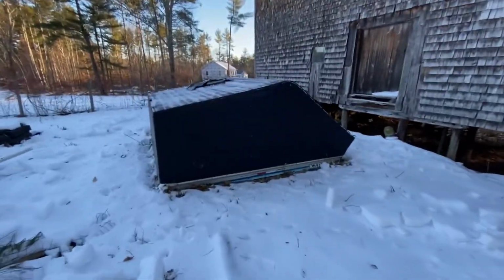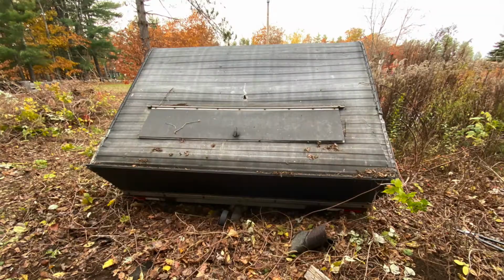Starting A Renovation On A Budget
Welcome to the "Wake Up Properties" series from the Waking Up From Work Podcast Youtube Channel.

On this video you'll hear our 4 tips for starting your renovation project or home business build on a budget. We don't have all the money in the world and are bootstrapping this project so we've had to get crafty to find ways to save money, make it, or stop losing it to get the reno under way. Let us know what you think and hopefully this helps you with your build.

On this channel you will see behind the scenes on the renovation process of our living space, an Airbnb, mindset, finance, and everything that goes into starting a home business and building a home recording studio.

New videos out every other Friday night and new podcast out every Tuesday morning interviewing creatives living their passion.

If you want to keep up with us please like, subscribe, and share with those that may enjoy and let us know what your worst closing experience was on buying a property!

Audio & Podcast IG / Tik Tok / Twitter / Clubhouse

Tik Tok For Our Reno Work